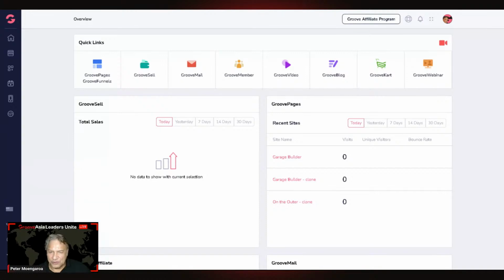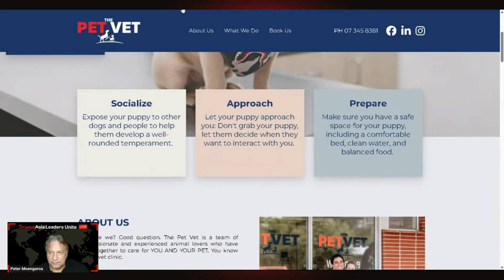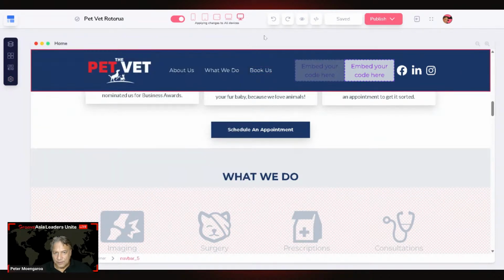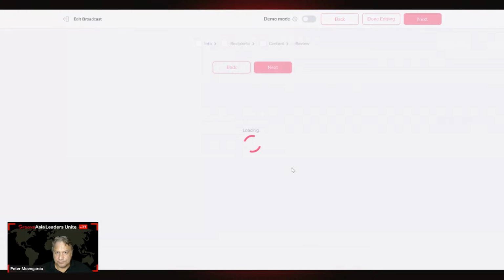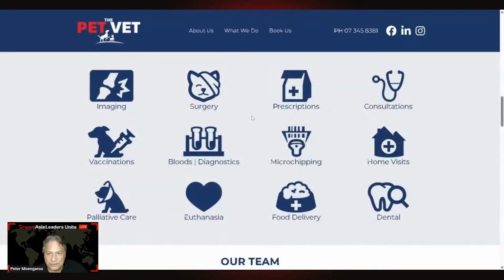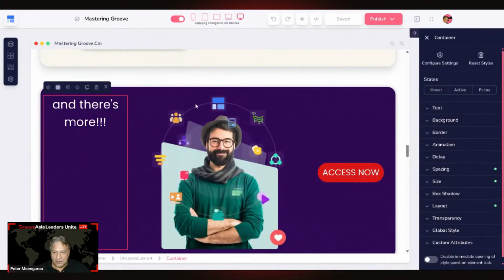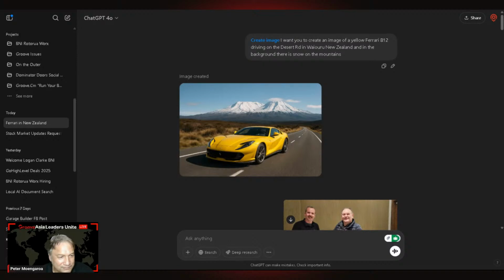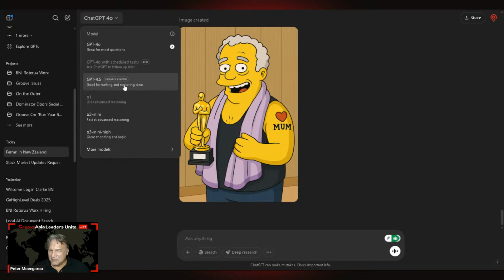GroovePages - Custom Attributes & Professional Emails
Using Custom Attributes feature with GrooveMail Professional Templates